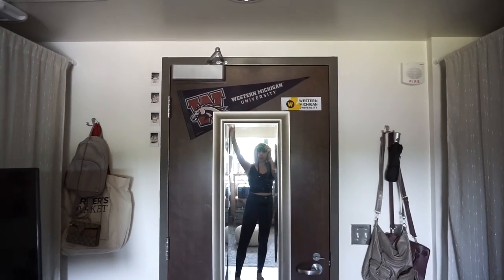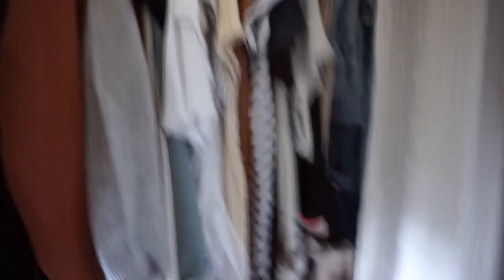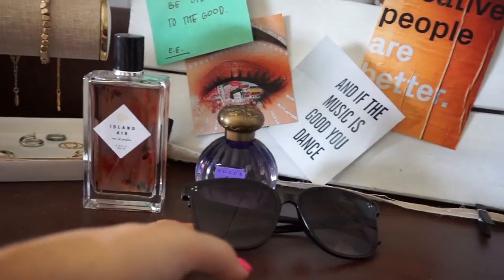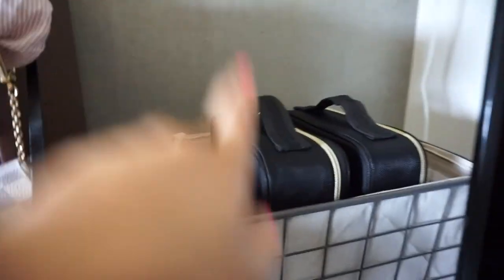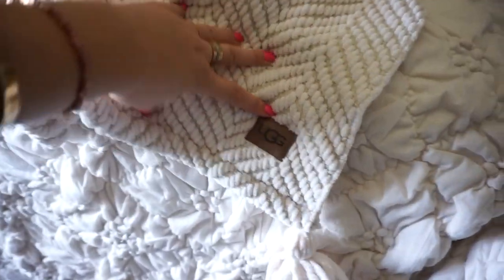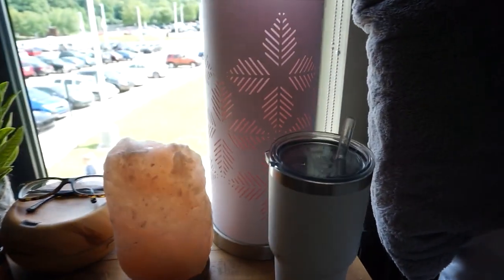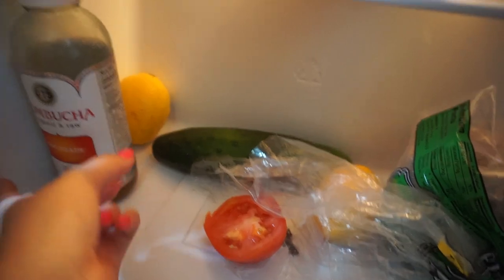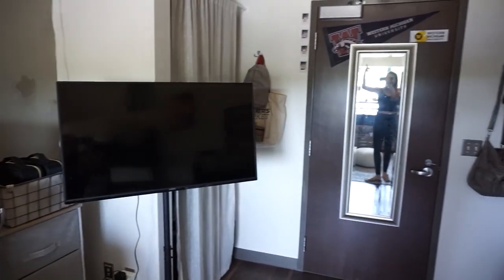COLLEGE DORM TOUR! 2019 freshman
hi!! super excited to be showing you guys our finished dorm :)

xoxo Olivia